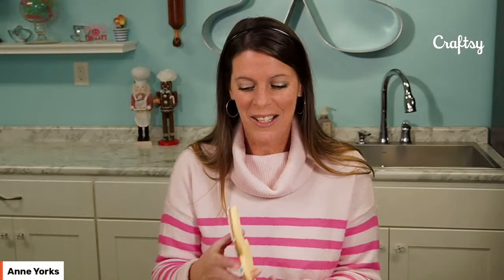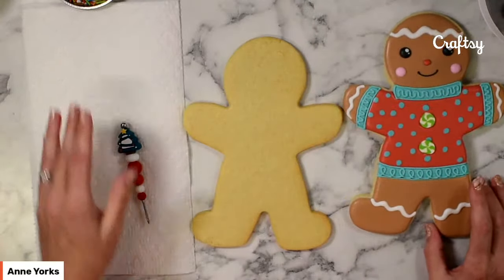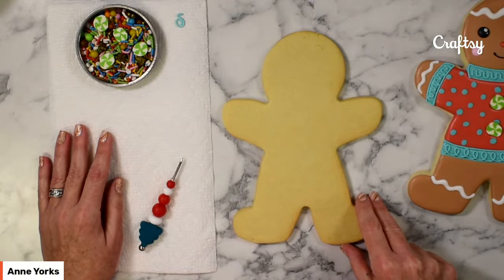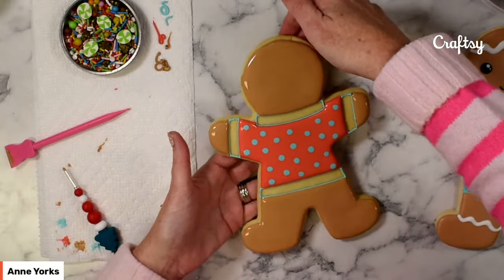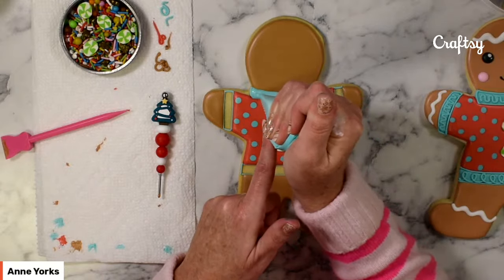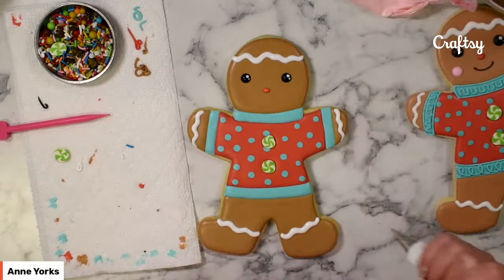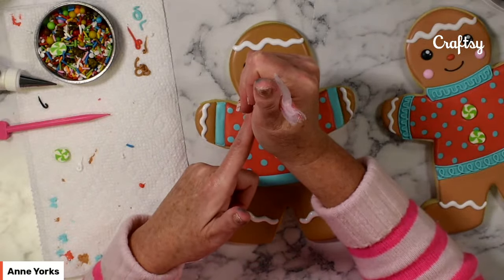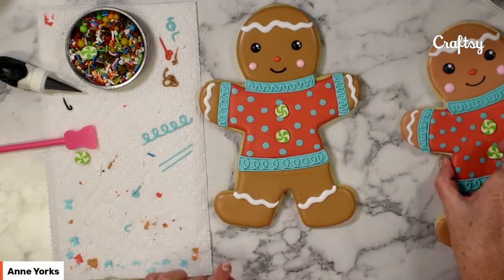Giant Gingerbread Man Cookie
Join Anne Yorks as she crates this 9 inch Gingerbread Man Cookie for the holidays! Join us on Tuesday, December at 2:00pm CT.
You’re Invited!